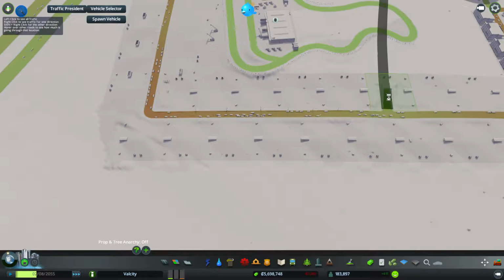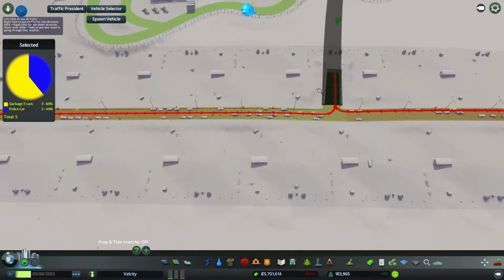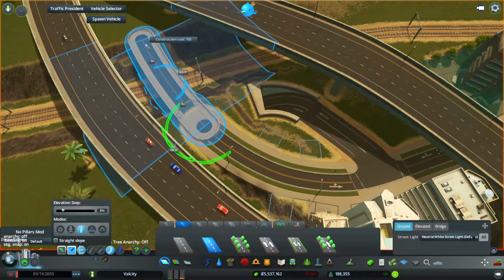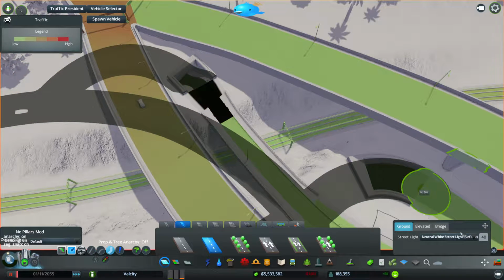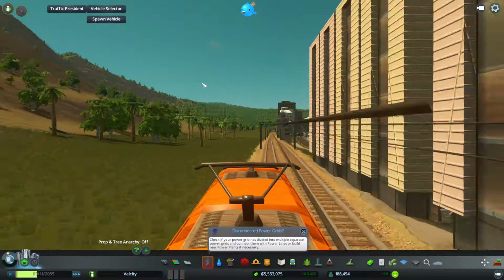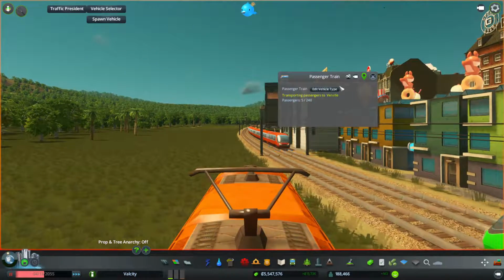Cities Skylines Season 2 Episode 27